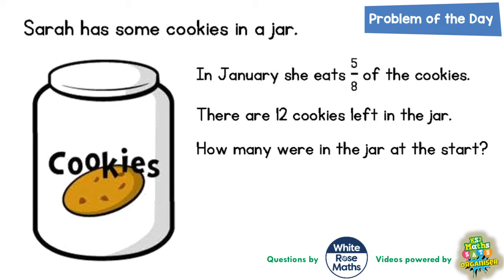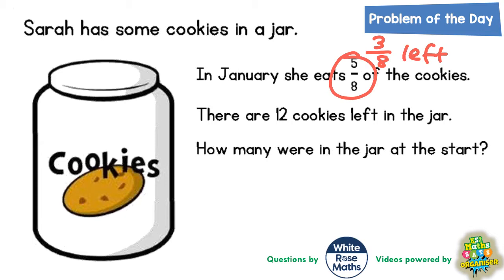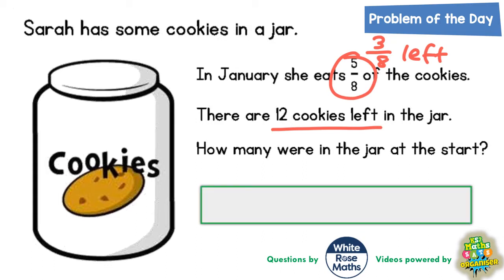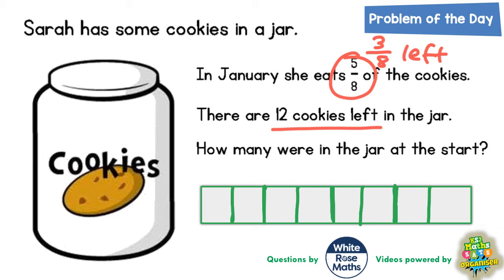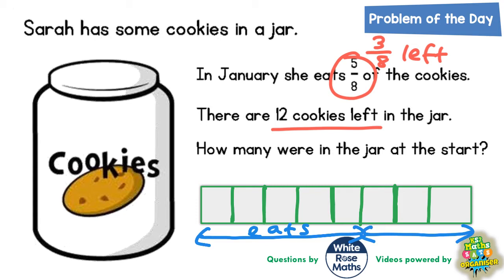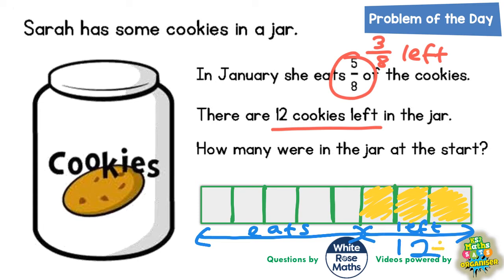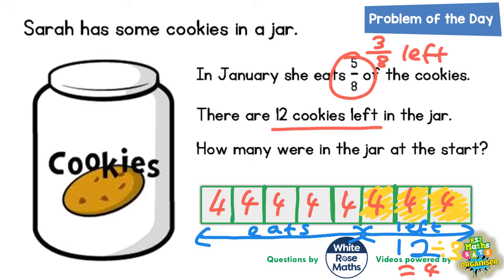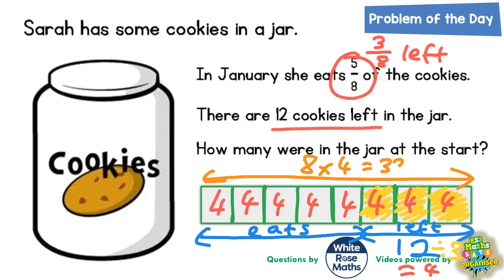Q17 The One With Cookies in a Jar